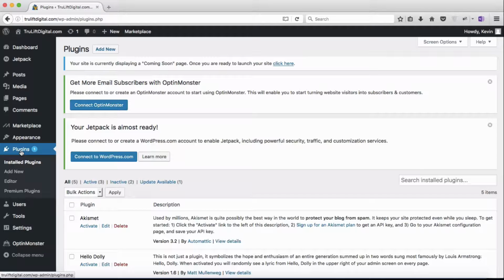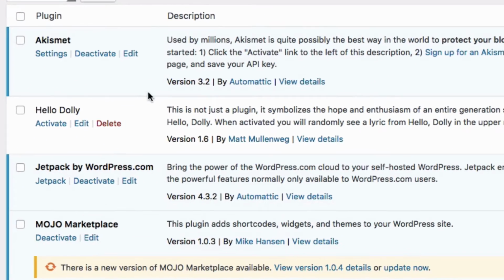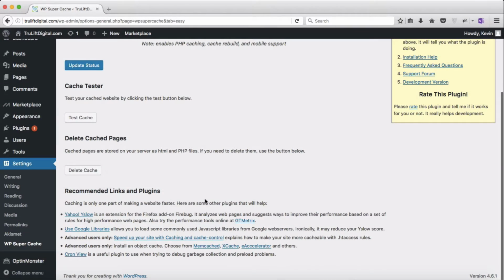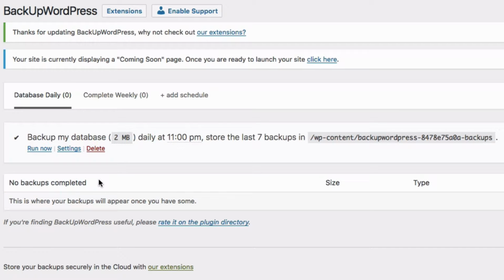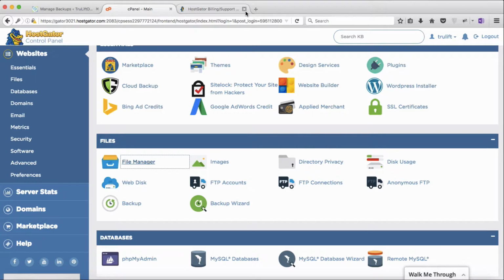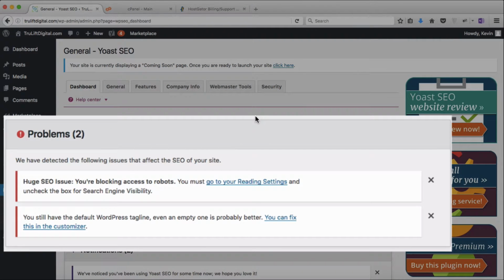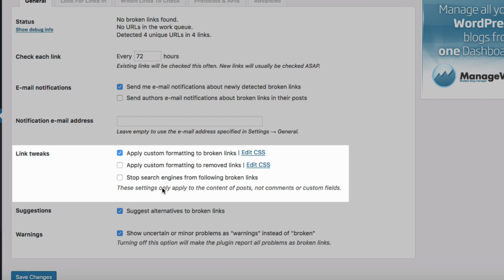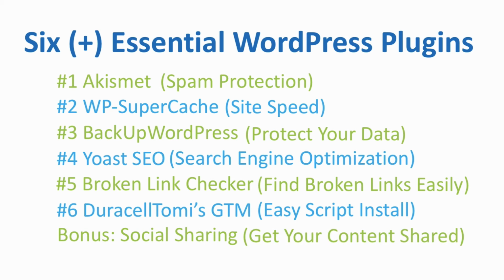How To Easily Install 6 'Must Have' WordPress Plugins | V8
Install WordPress plugins for increased website speed and security, social sharing ability, spam protection, and search engine optimization.

In this WordPress plugin installation tutorial, watch over my shoulder as we install the following plugins step by step:

►Akismet  (spam protection)
►WP-Supercache - (ensure quick site speed)
►BackUp WordPress (keep your data safe)
►Yoast SEO (get and keep your site in the Search Engine Results)
►Broken Link Checker (help with SEO and save you effort, manually checking links)
►DuracellTomi's Google Tag Manager (make script installs easier for you)
►And then we'll briefly discuss social sharing icons to make it easier for visitors to share you site content

Become a TRU LIFT INSIDER and get access to Free Resources like:
► The Ultimate Web Presence Checklist
► The Web Presence Password Tracker
► And More…

***TIMESTAMPS***

(Jump to specific parts of this video):
2:35  What a plugin is
3:33  Steps to install a plugin
4:04  Plugin #1: Akismet
4:23  Get Akismet API Key
9:00  Plugin #1: WP SuperCache
9:34  Criteria I use to evaluate plugins
11:54  Enable caching with WP SuperCache
13:40  Different options to back up your WordPress site
16:58  Plugin #3: BackUpWordPress
20:19  How to manually download your backed up data to an external device from cPanel
24:32  How to download your backed up data directly from BackUpWordPress plugin
25:56  Summary of different backup option covered
27:29  Plugin #4: Yoast SEO
31:20  Plugin #5 Broken Link Checker
34:56  Plugin #6 DuracellTomi's Google Tag Manager for WordPress
37:23  Bonus Plugin: Social Sharing
38:06  Video Summary